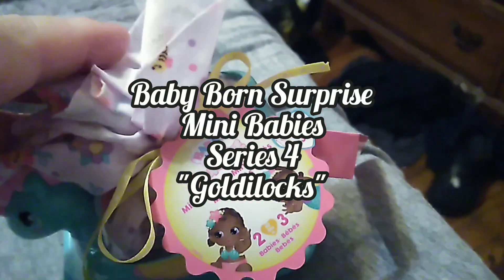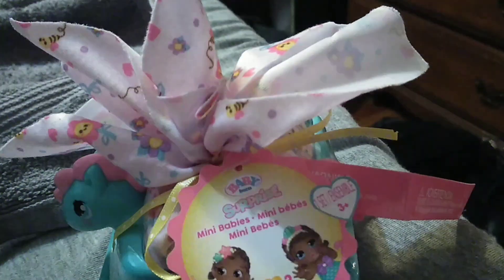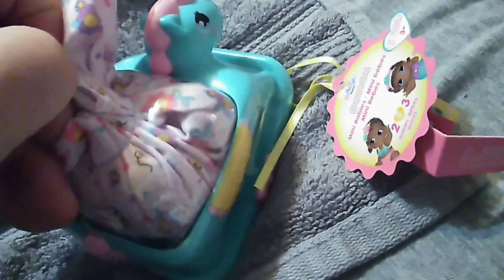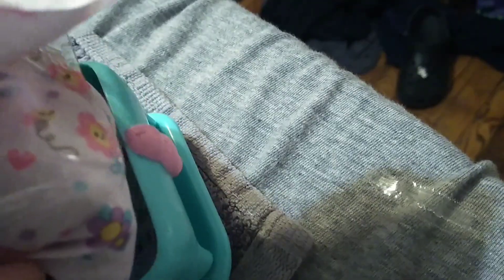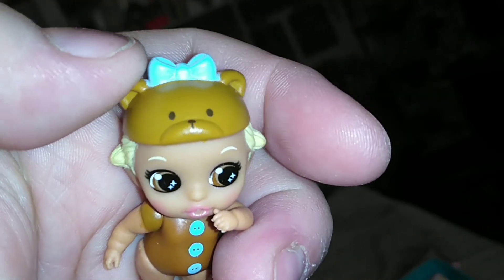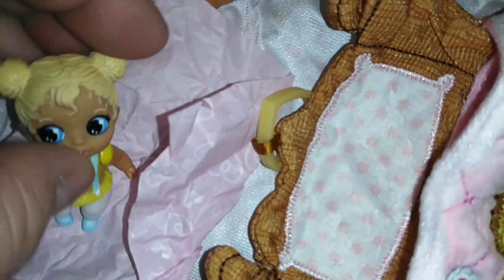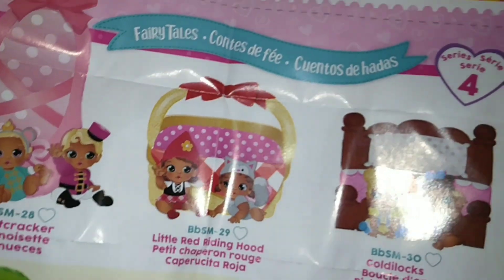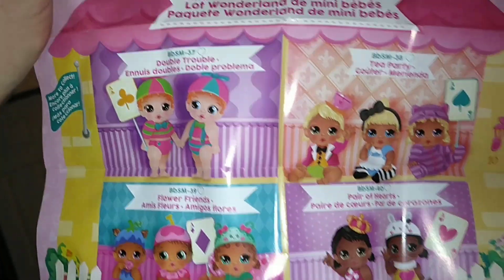Baby Born Surprise- Mini Babies Series 4, Fairy tales, "Goldilocks"